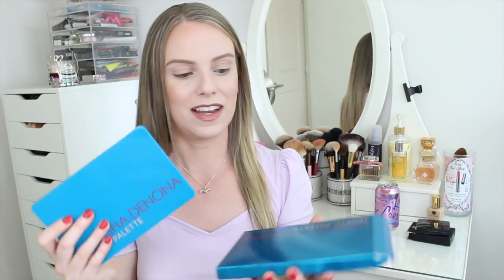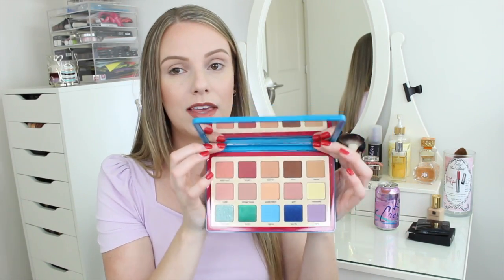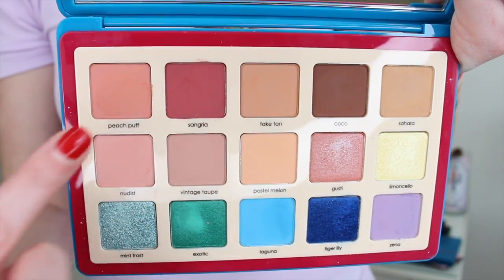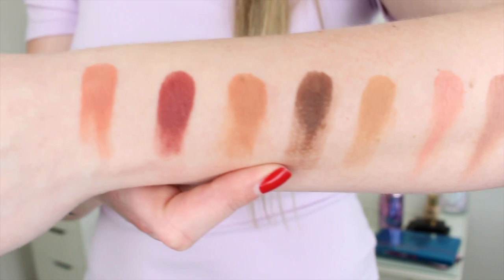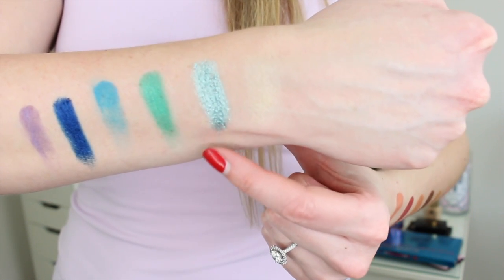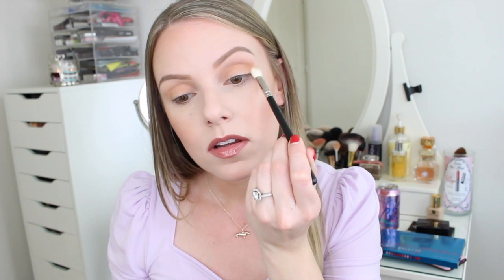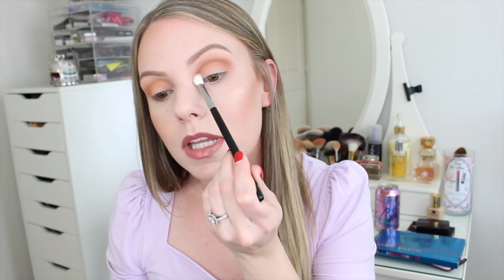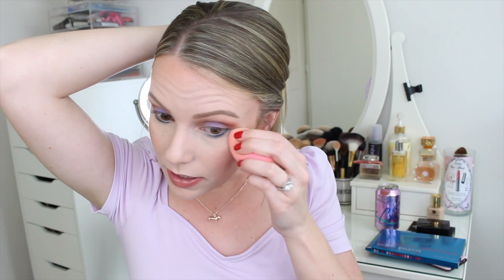Natasha Denona Tropic Palette | Swatches & Tutorial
Natasha Denona Tropic Palette